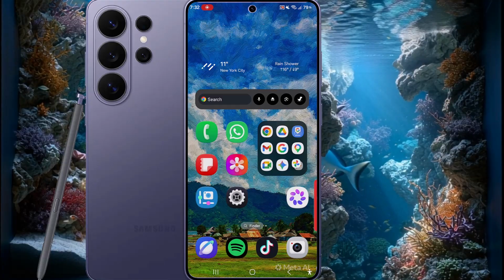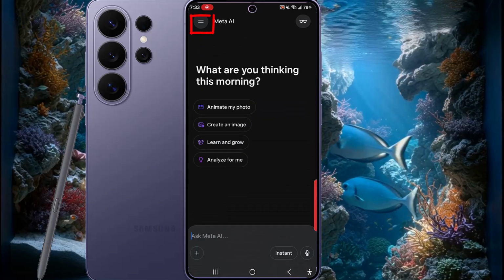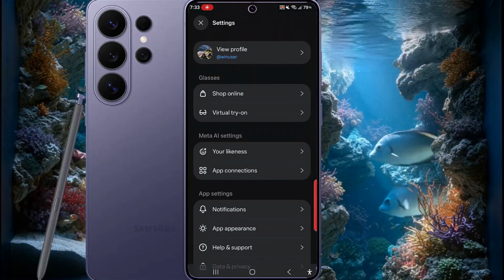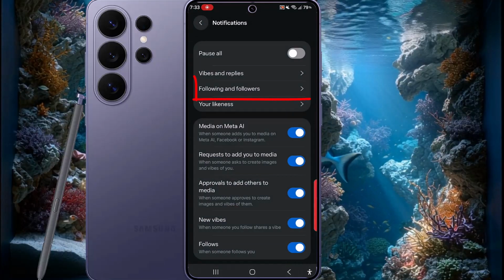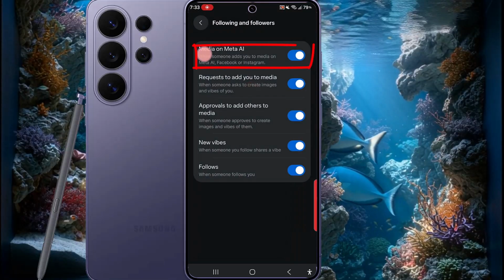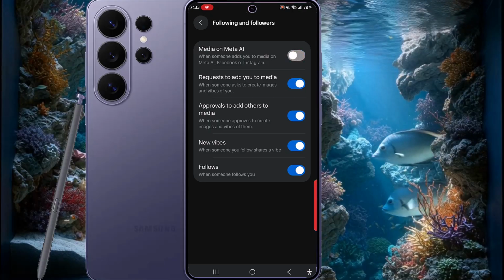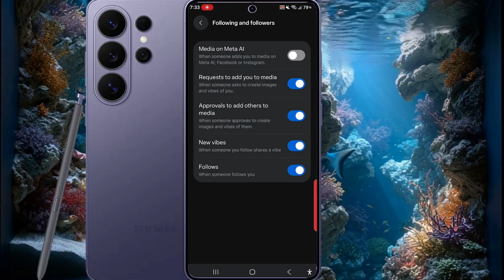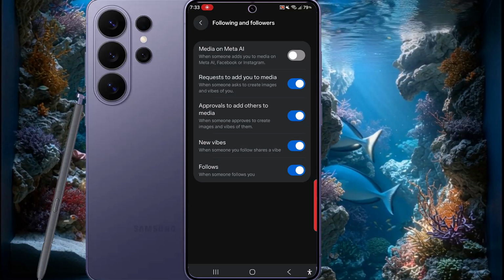Samsung Galaxy S26 Ultra: How to Turn Off Mentions Notifications in Meta AI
In this video, I’ll show you how to turn off Media notifications in Meta AI under Following and Followers on your Samsung Galaxy S26 Ultra.

Go to Settings, open Notifications, tap Following and Followers, and turn off Media on Meta AI to stop these alerts.

This is useful if you want fewer notifications and a cleaner Meta AI experience.

Perfect for beginners and Android users.